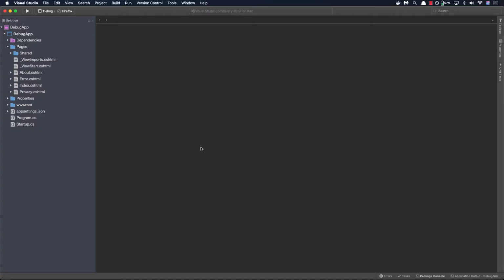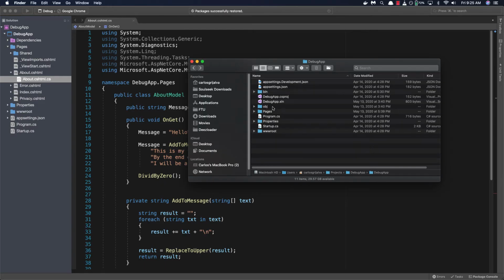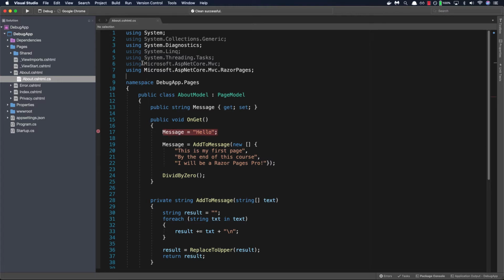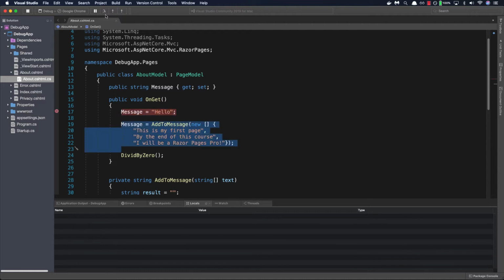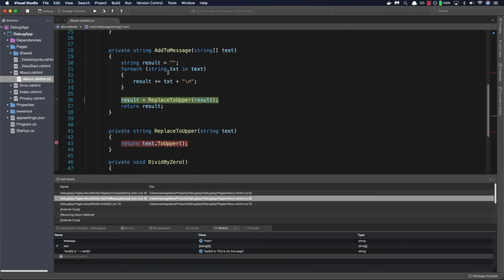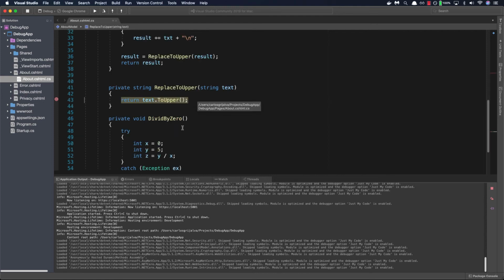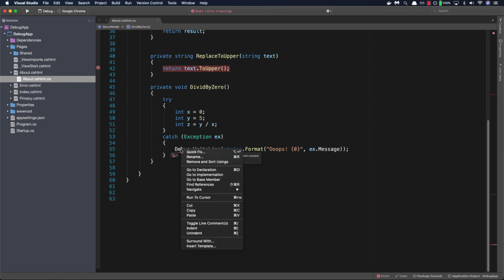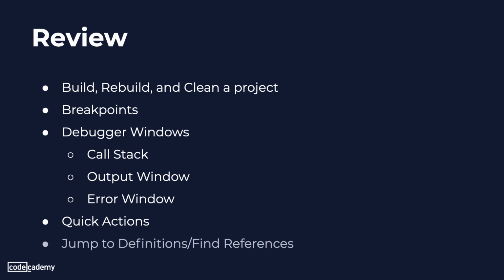Debugging in Visual Studio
Making mistakes when programming is simply part of the process. In this video, Carlos will teach us several different ways to detect and remove existing potential errors in your code with Visual Studio.

When it comes to debugging, Microsoft’s VisualStudio shines with its lengthy list of tools that can be used to track and remove any bugs in our code.

We’ll explore how to use:
· Breakpoints
· Step into, step over, and step out of functions
· Navigation
· Debugger windows